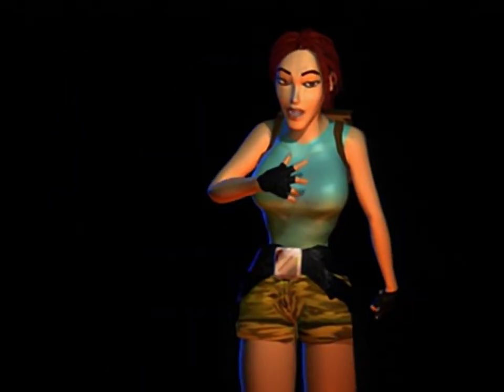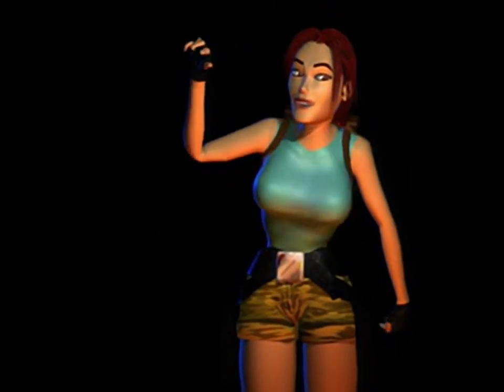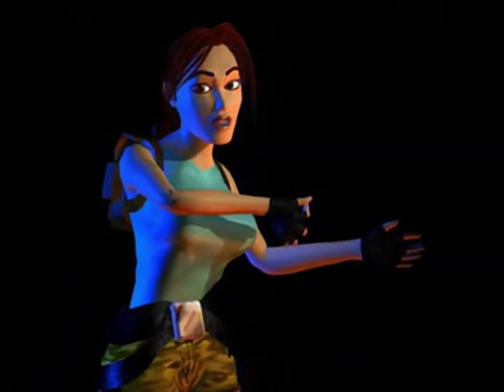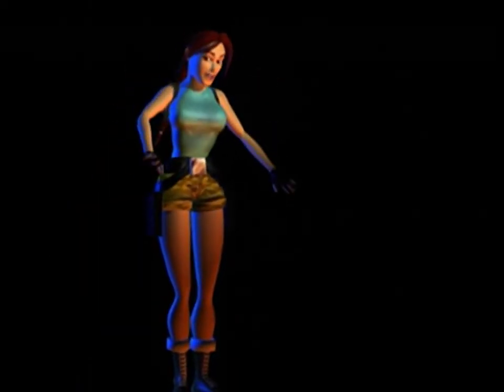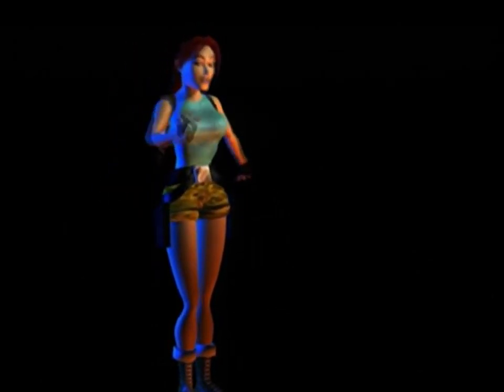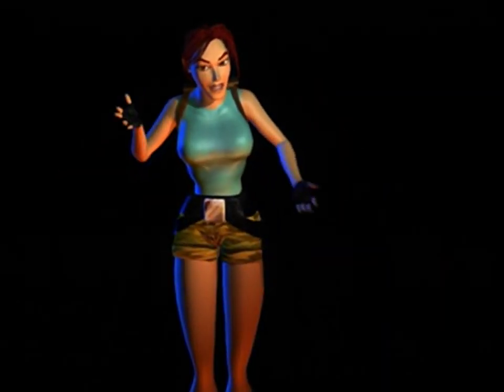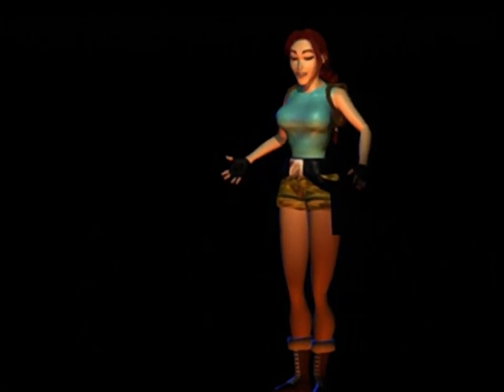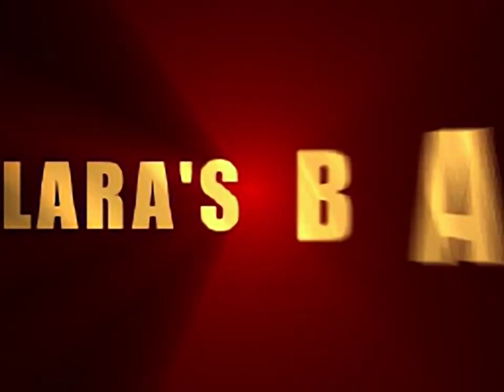Tomb Raider III - trailer for the Playstation 1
Found on Station Demo Disc 3 for the Playstation 1
Original filename: LARA.STR